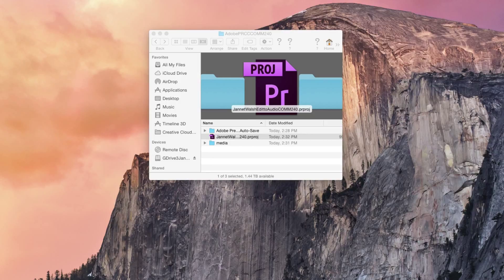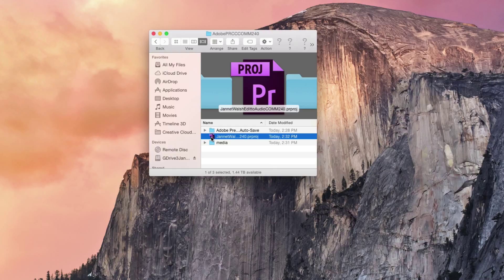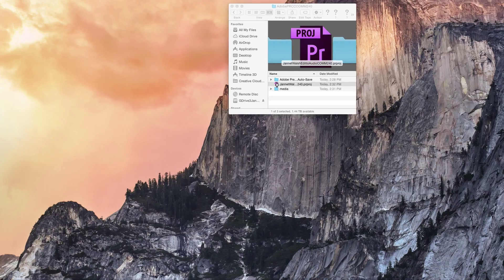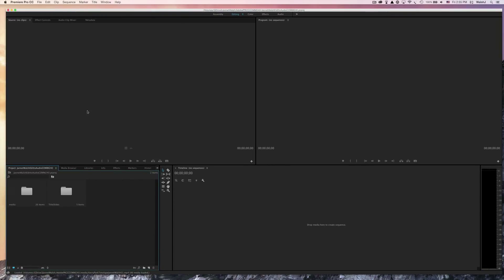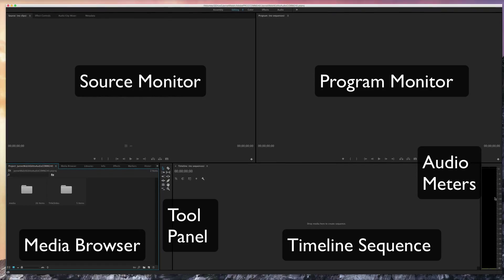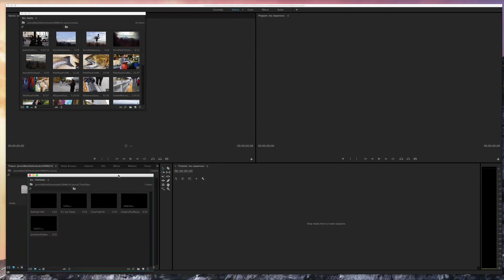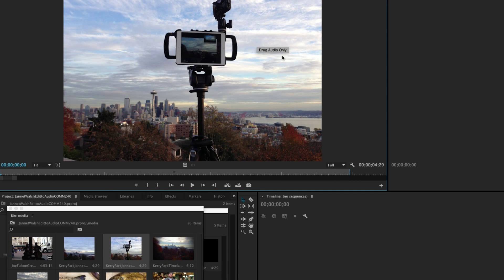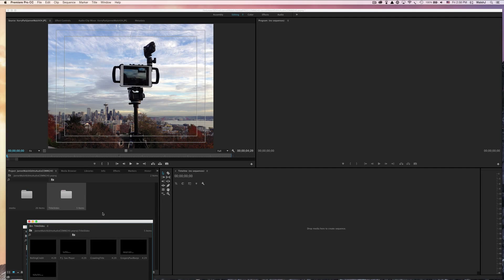"Workspace, safe margins and getting started with Adobe Premiere Pro CC"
By Jannet Walsh

This video will show how to get started, digital storage, safe margins and the workspace for Adobe Premiere Pro CC.

This video is part of a series on learning the basics of Adobe Premiere Pro CC.